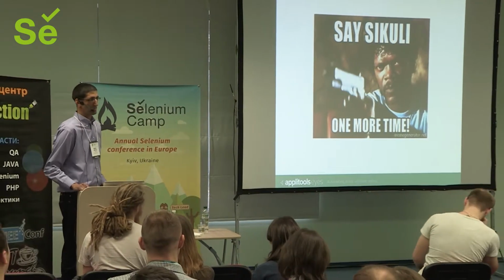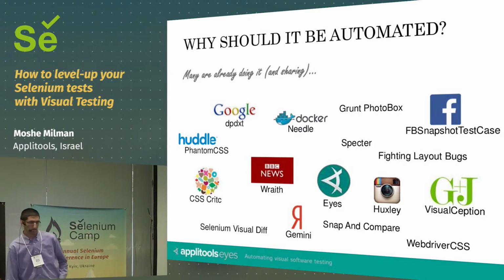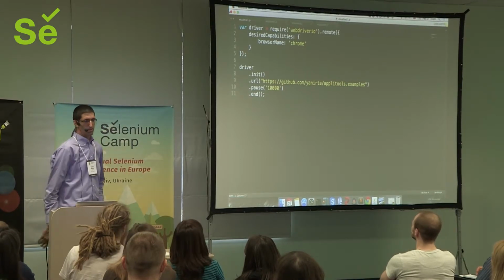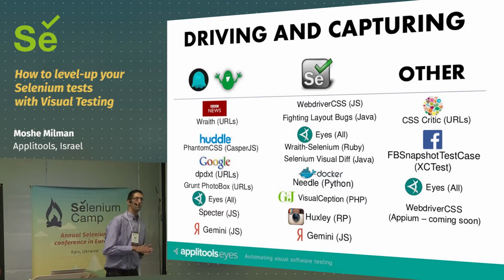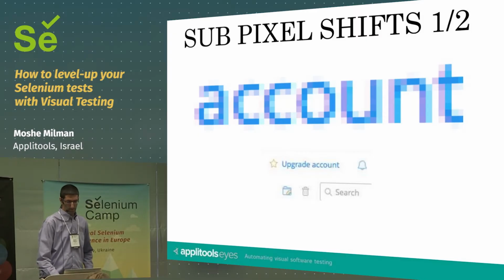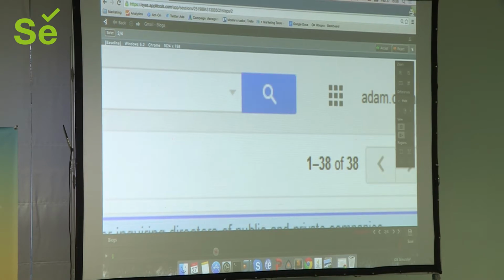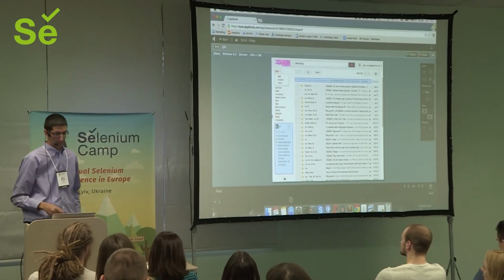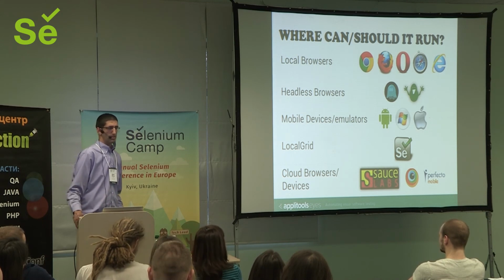How to level-up your Selenium tests with Visual Testing (Moshe Milman, Israel)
Over the past couple of years, visual testing has been gaining increased attention from the dev/test community as evident by the explosion of related open source projects. The impossible variety of devices, web-browsers, and screen resolutions as well as the adoption of agile and continuous delivery/deployment practices are forcing developers to automate more and minimize human involvement in the test execution process. Companies big and small are adopting visual testing tools to automatically validate the correctness of their UI.

Nevertheless, many practitioners strongly believe that automated visual testing is impractical and leads to flaky, unstable tests and a maintenance nightmare.

In this talk we will explain in depth what visual testing is, and how you can use Selenium along with other open source and commercial tools to perform automated visual testing and achieve a fully automated continuous delivery/deployment process.

Throughout the session, several demos will be given showing how to add automated visual UI validation to your Selenium tests using various tools.